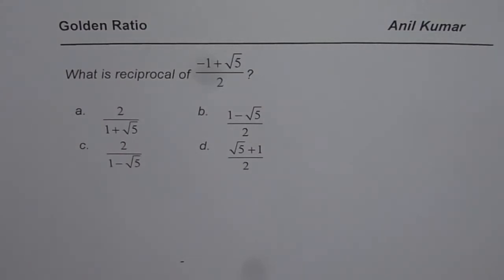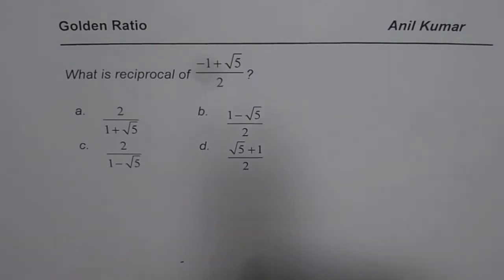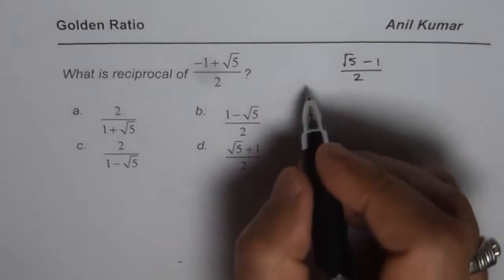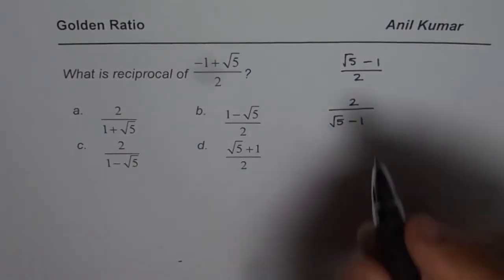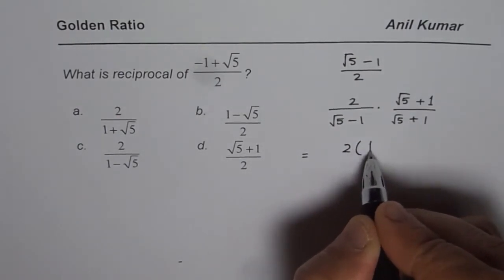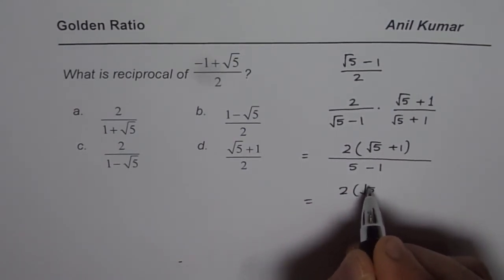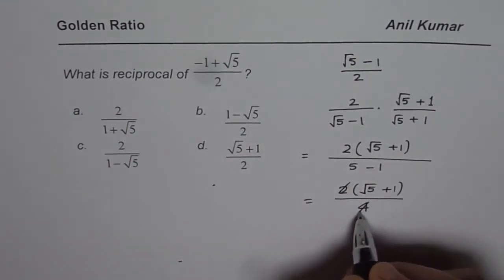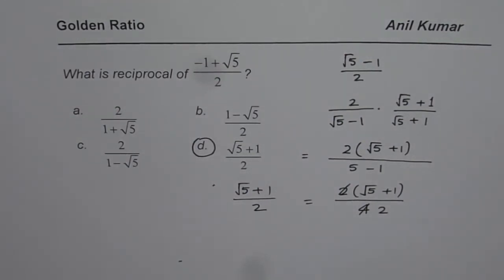Golden Ratio Rationalization of Reciprocal Multiple Choice